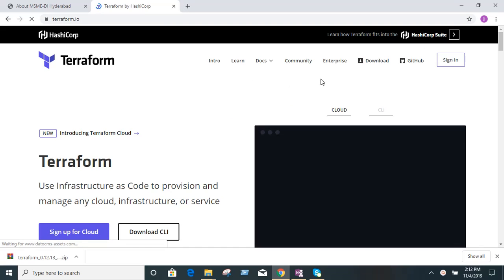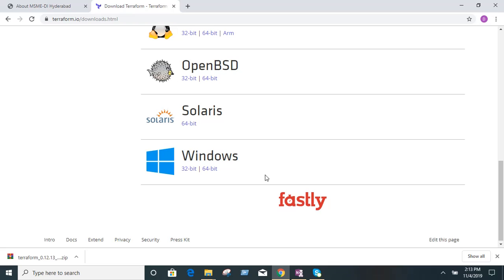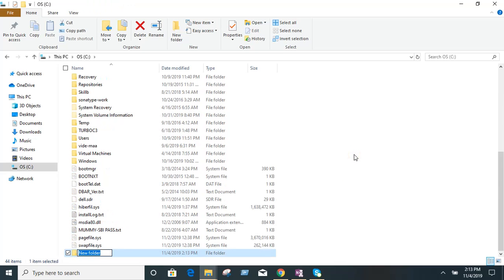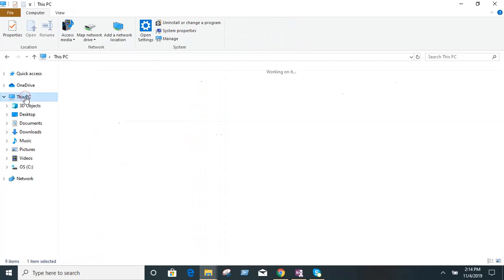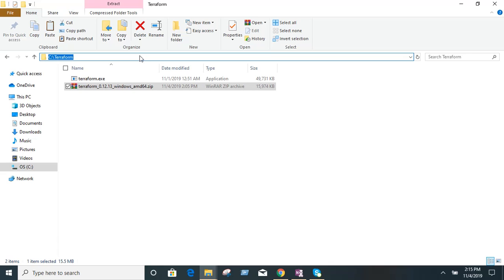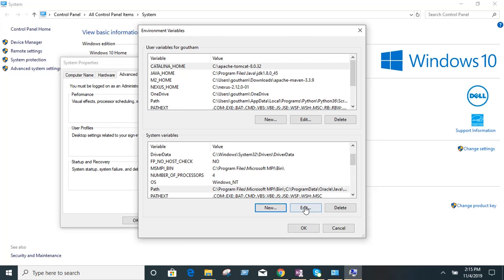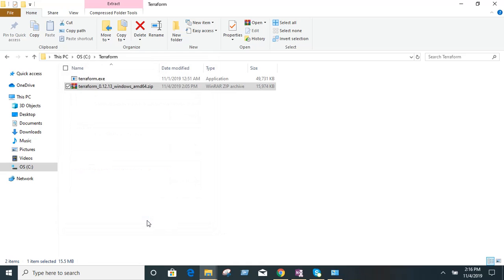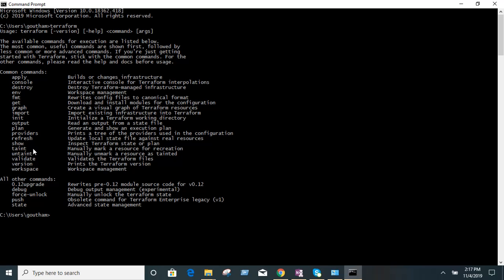How to install Terraform on Windows 10 | installation of terraform on Windows 10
This is a educational video about how to install terraform on windows 10